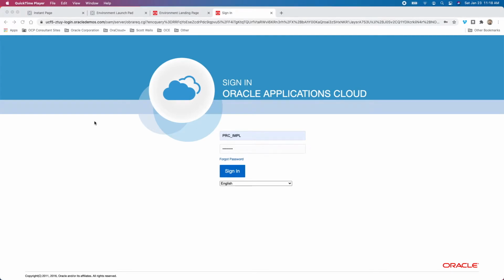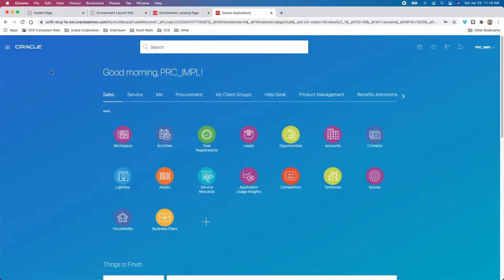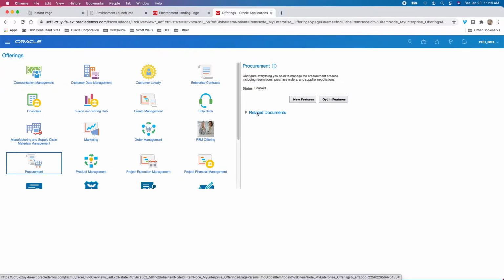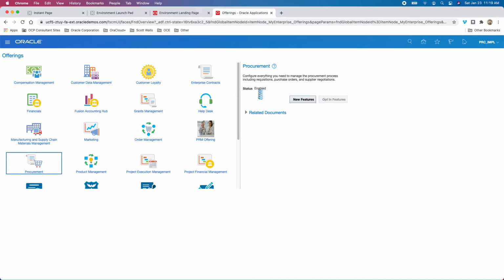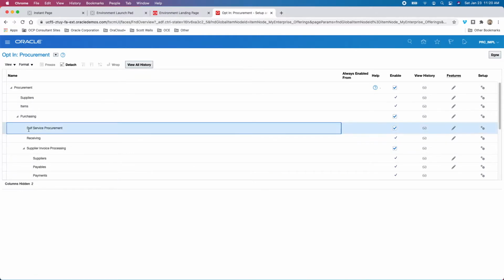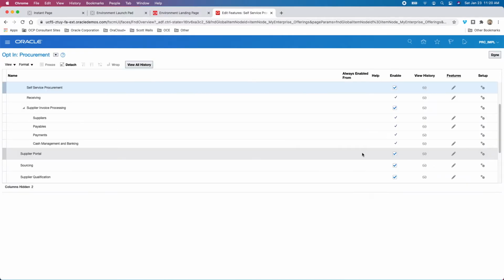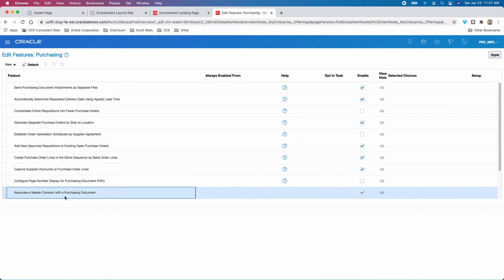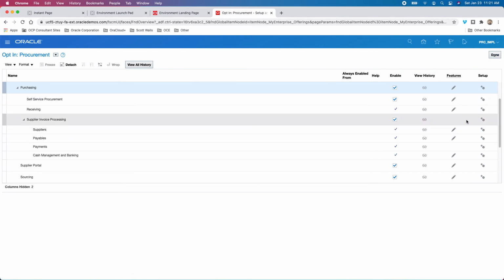Oracle Cloud Tutorial Ep 0059 | How to Enable Features in Oracle Cloud ERP (All You Need in 4 Mins)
Ex-Oracle Solution Architect, Scott Walls, explains how to find, view, and enable "features" in Oracle ERP Cloud.

This video is part of the FREE ORACLE CLOUD TRAINING course called FOUNDATIONS.

// PANAMEER LINKS